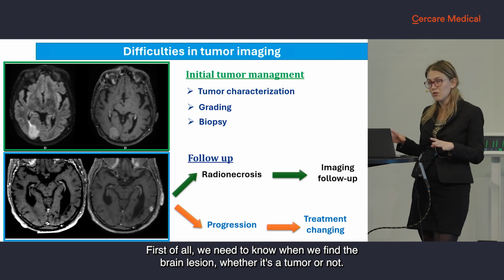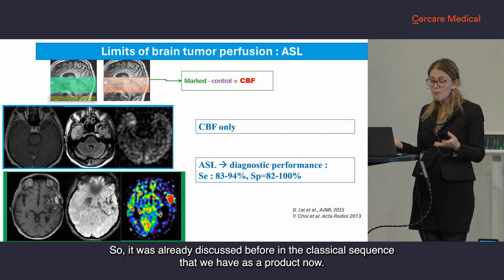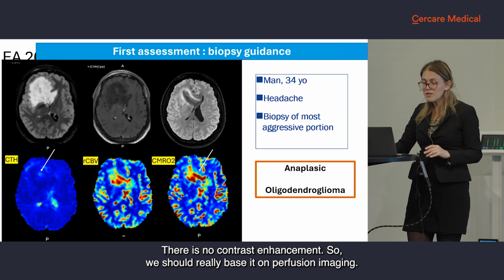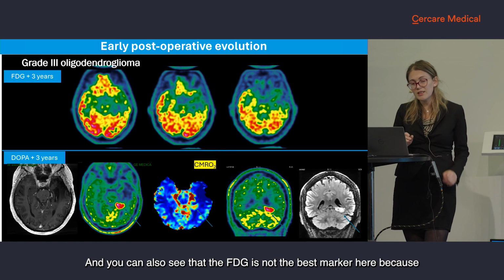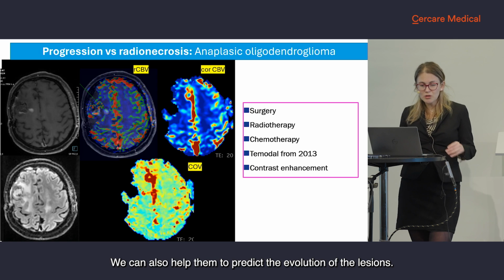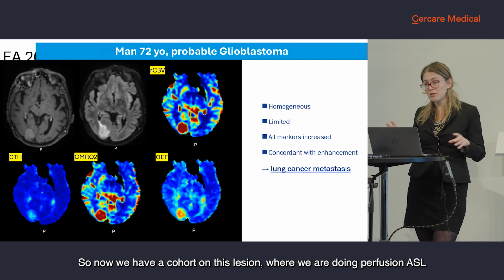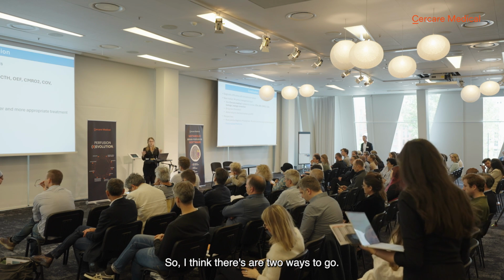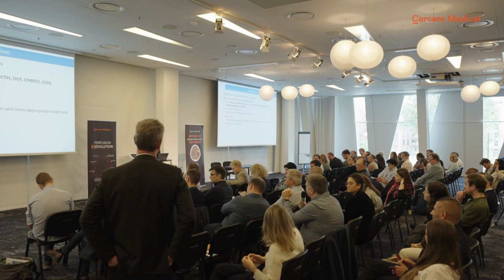Prof. Nadya Pyatigorskaya: Enhancing Neuro-Oncology Outcomes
Copenhagen Perfusion Summit 2024

Enhancing Neuro-Oncology Outcomes: Synergizing AI, Perfusion Imaging, and PET MRI
Prof. Nadya Pyatigorskaya - Hôpital de la Pitié Salpêtrière - AP-HP